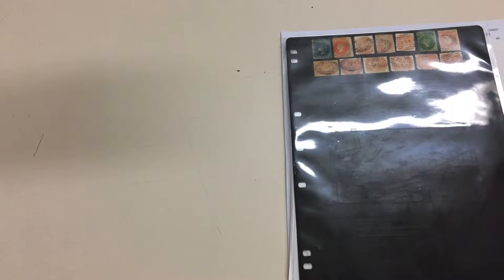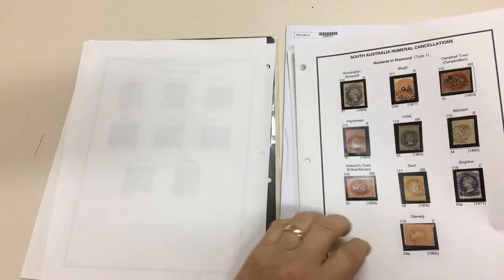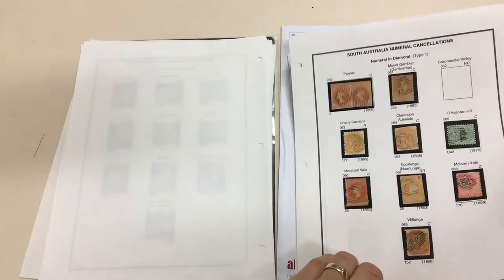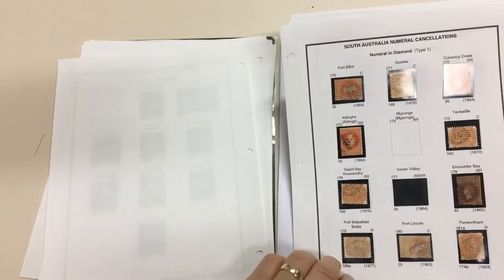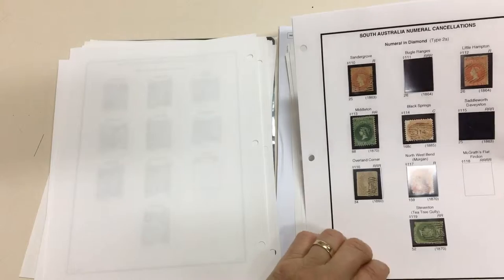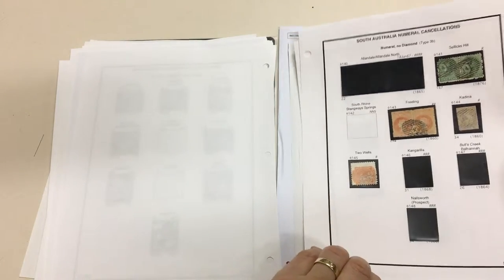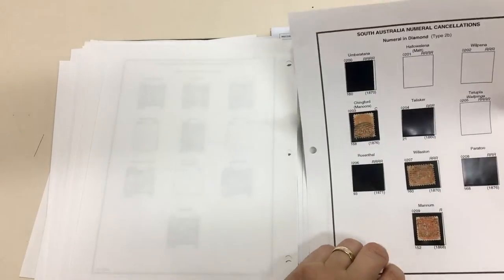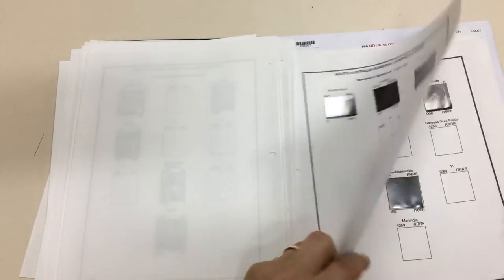Auction 236 Lot 531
DIAMOND NUMERALS: Annotated pages with many better including rated RR '16', '17', '21', '24', '34', '35', '38', '39', '86', '90', '93', '97', '99', '101', '104', '113', '119', '131', '143', '156', '158', '171', '181', '199' & '295' (all of these are very fine to superb strikes); RRR '84' (superb!), '111', '115', '147', '192', '207', '278', '286', '290', '299', '301' & '308'; RRRR '200', '220', '[2]30' & '282'; and RRRRRR apparent strikes of '194', '221' & '270'; some better stamps noted. A very good basis for expansion. Ex 'Tamiami'. (Qty 195)